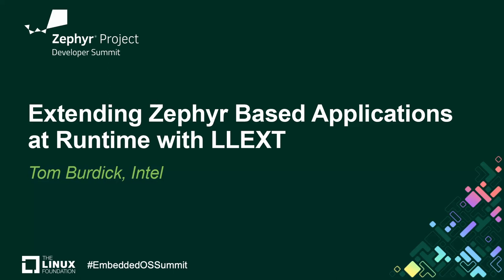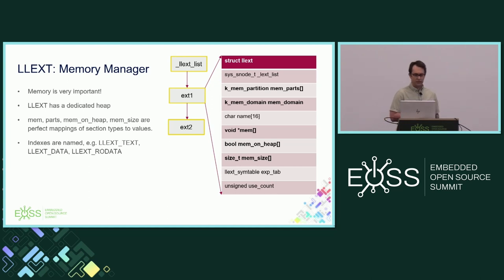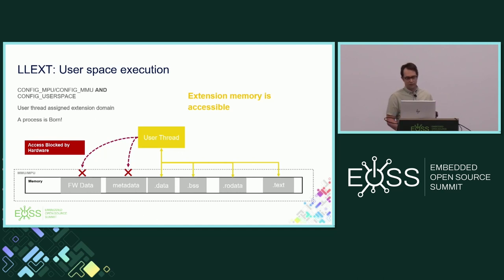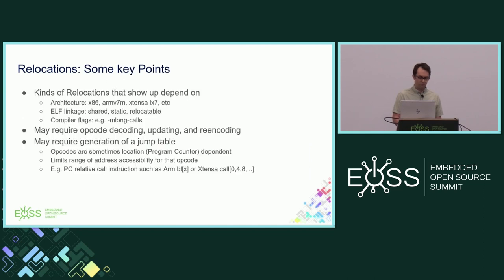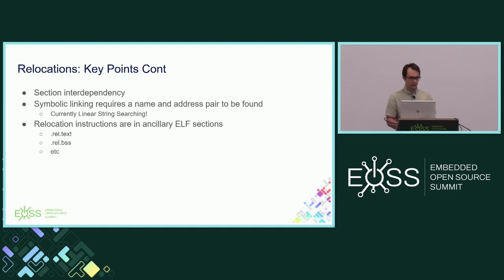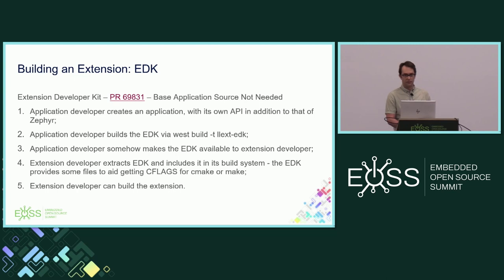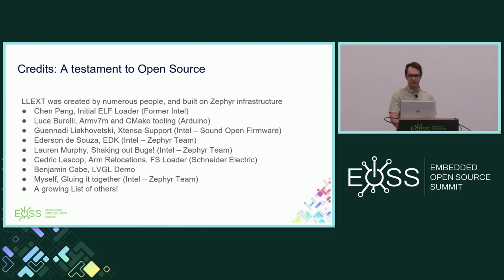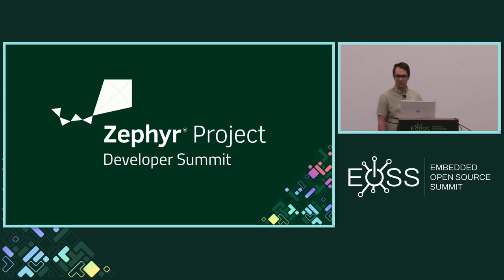Extending Zephyr Based Applications at Runtime with LLEXT - Tom Burdick, Intel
Extending or modifying behavior at runtime allows for plugin and application like functionality to be incorporated into Zephyr applications. LLEXT is a new subsystem in Zephyr that provides the ability to load and link elf files at runtime and thus extend Zephyr based firmware. A walk through how the ELF loading works and how it may be used today and in the future to dynamically change runtime behavior.